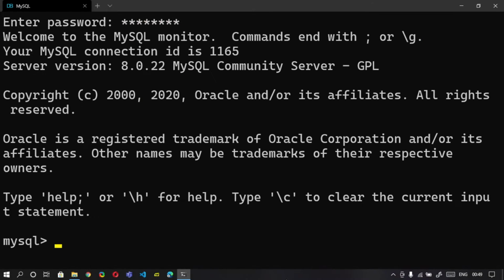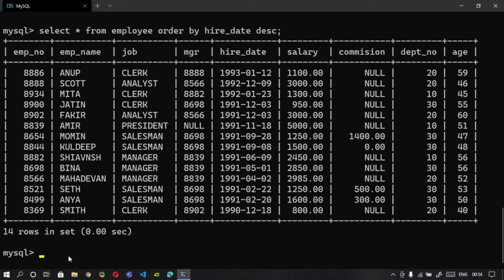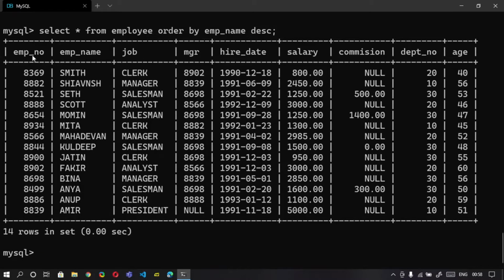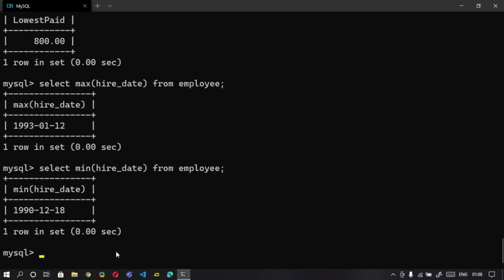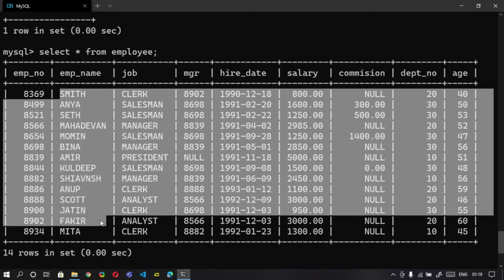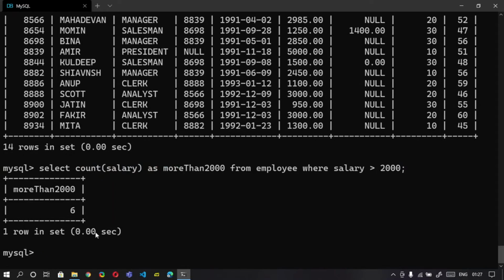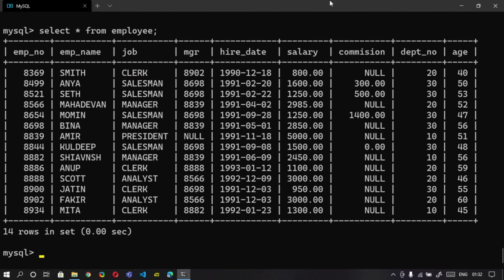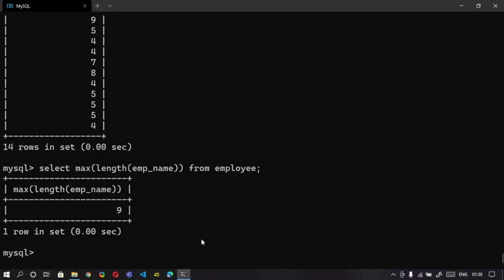SQL Tutorial for Beginners | #4 - ORDER BY Clause & Basic MySQL Functions | Coderzz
This video features the following concepts:
1. ORDER BY Clause
2. Basic MySQL Functions - MIN, MAX, LCASE, UCASE, COUNT, SUM, AVG, MID, LENGTH